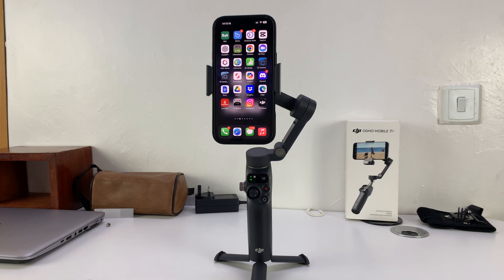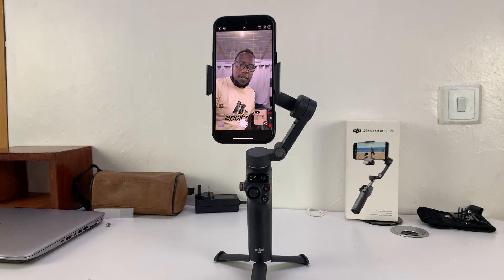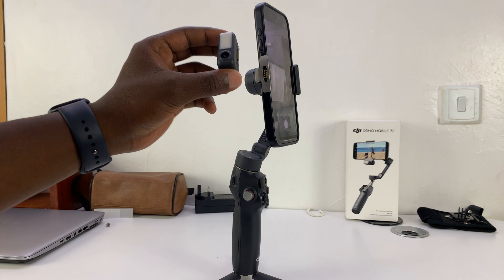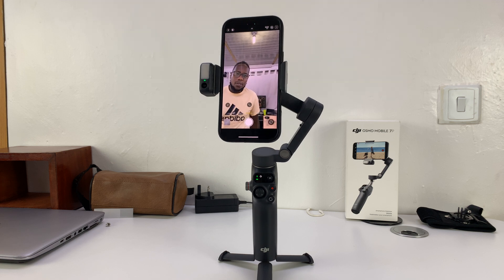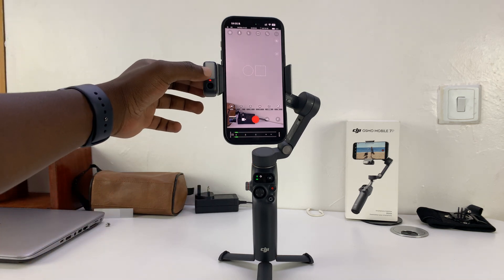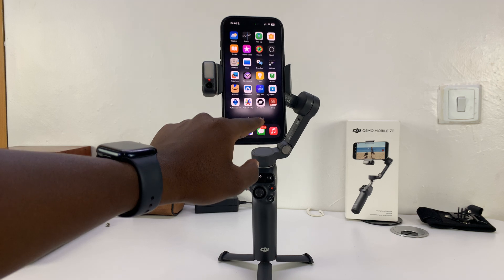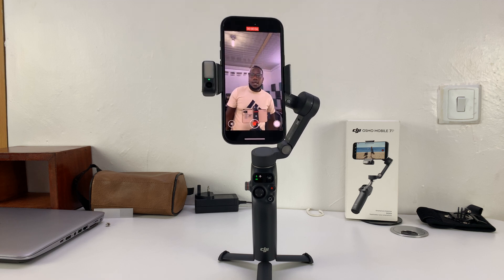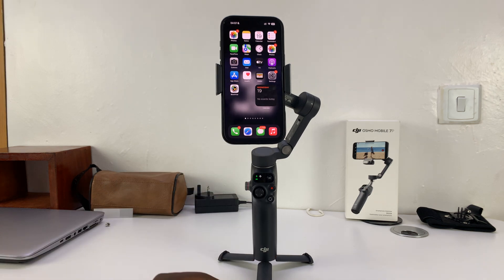How To Use Tracking With Any Camera App On DJI Osmo Mobile 7P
Here's How To Make Use Of Tracking Feature Using Any Camera App On Osmo Mobile 7P

Want to enable tracking on your DJI Osmo Mobile 7 while using your favorite camera app? 📱🎯 In this tutorial, I'll show you how to use ActiveTrack with any app, whether it's the default camera, Filmic Pro, or another third-party app!

🔹 In This Video, You'll Learn:
✅ How to enable tracking on the DJI Osmo Mobile 7
✅ How to use tracking with third-party camera apps

💡 Why This Is Useful:
Many users struggle with using ActiveTrack outside the DJI Mimo app, but with these steps, you’ll get professional-level motion tracking no matter what app you're using!

Cell Phone Tripod Adapter